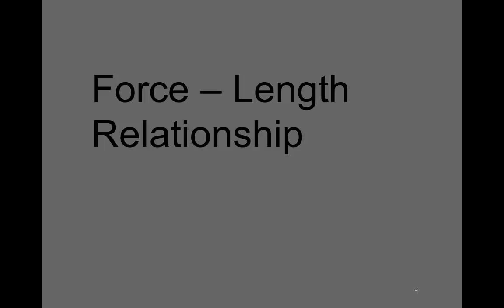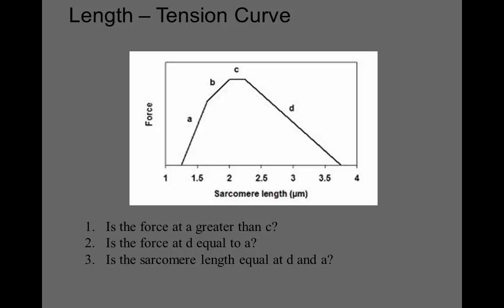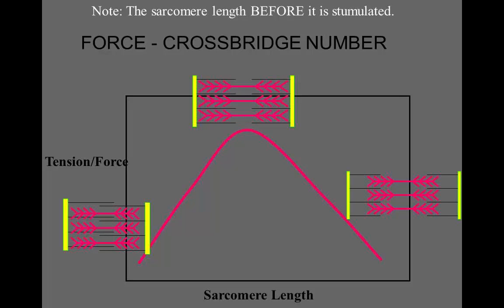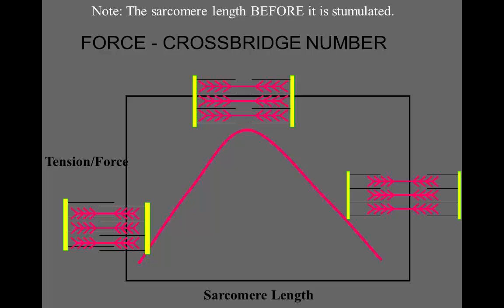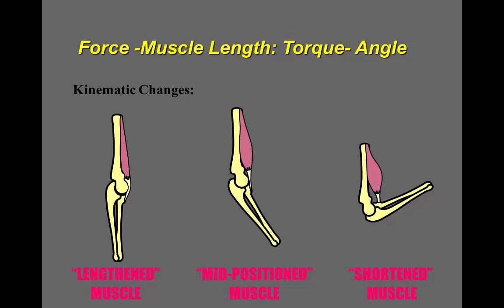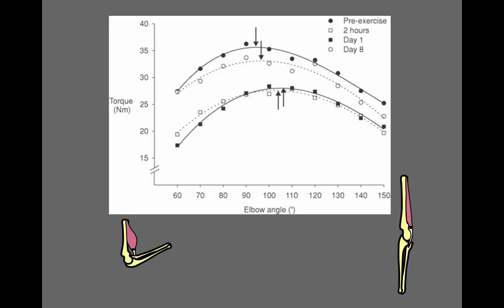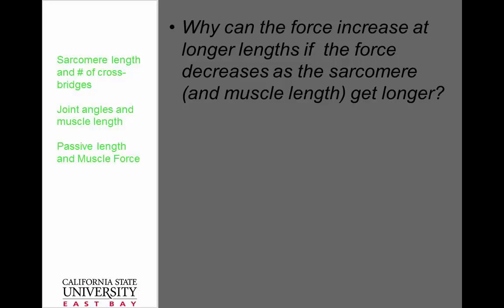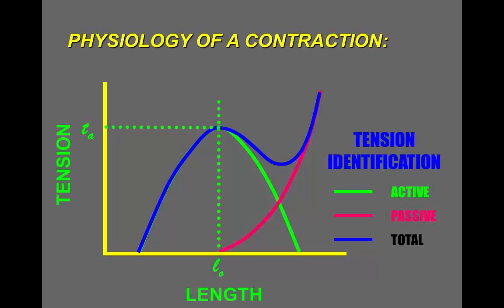Force Length 2014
Lecture module on the Force-Length relationship.